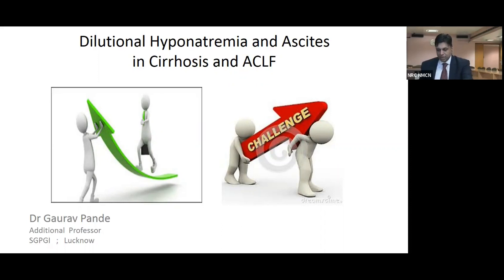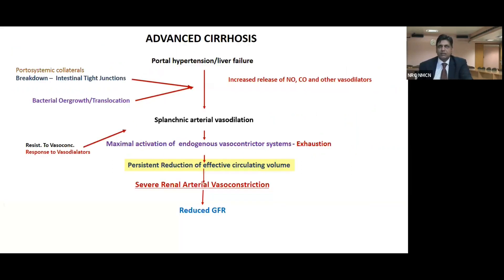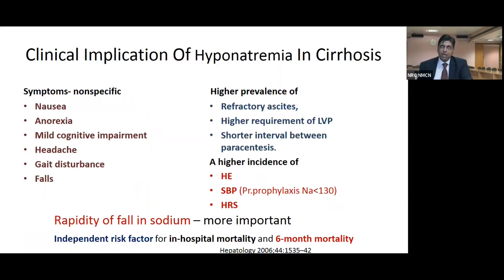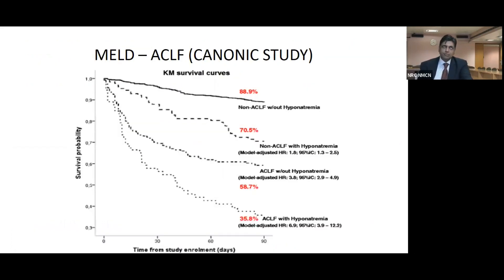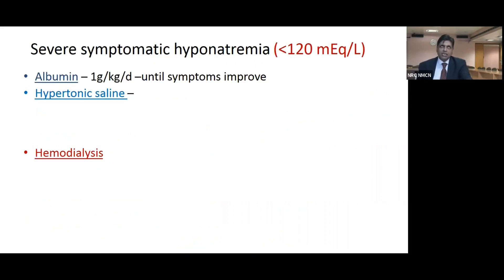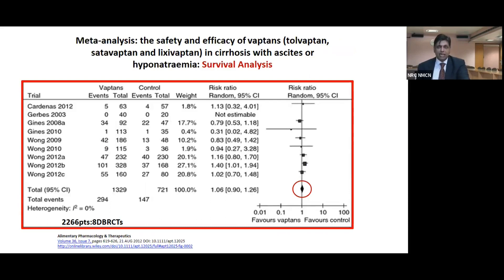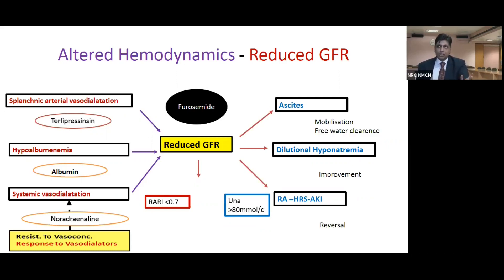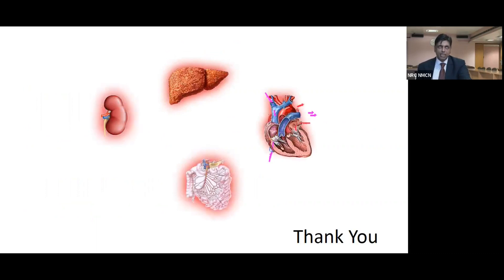Dilutional Hyponatremia and Ascites in Cirrhosis and ACLF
Hyponatremia: Causes: Liver disease
Management of Hyponatremia in Cirrhosis by Paul Thuluvath, MD
Hyponatremia in Liver cirrhosis | Hyponatremia treatment
The Acute Complications of Cirrhosis - An Overview
Ascites for USMLE Step 2
Hyponatremia
Cirrhosis – Ascites and pleural effusion
ASCITES - Serum Ascites Albumin Gradient (SAAG) | Ascites Pathophysiology | Ascites Causes
pathophysiology of ascites